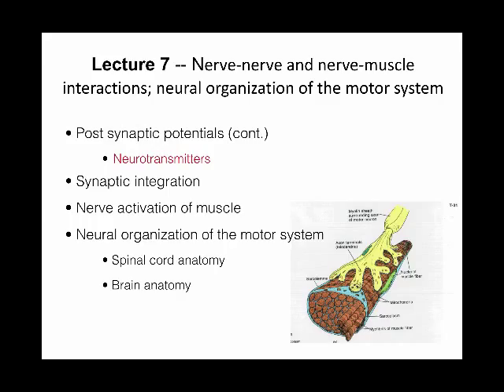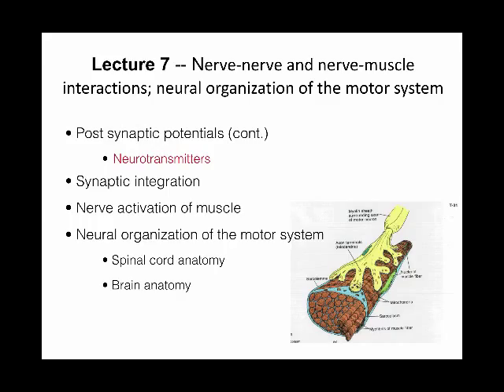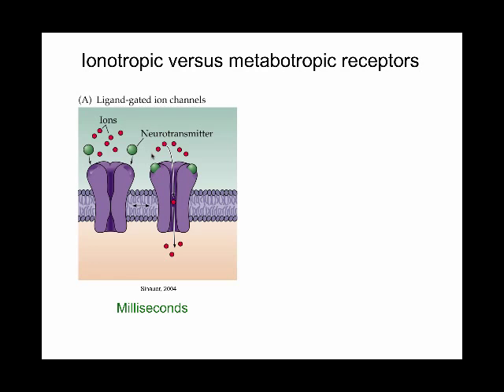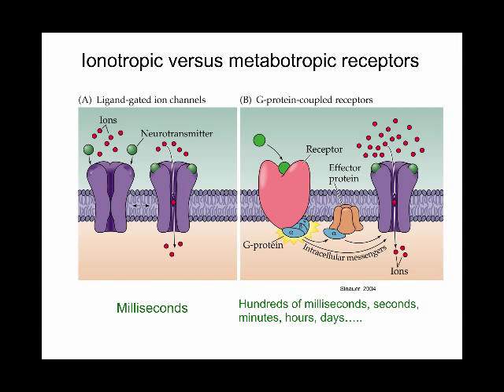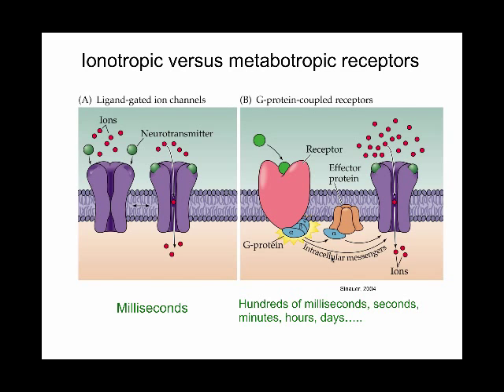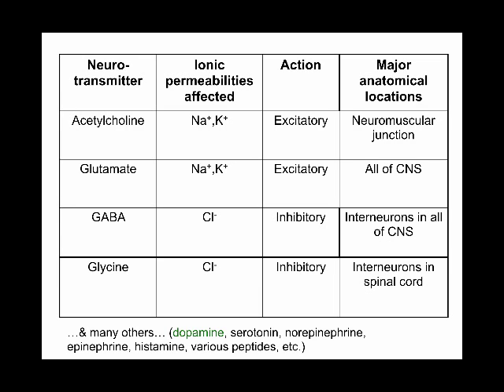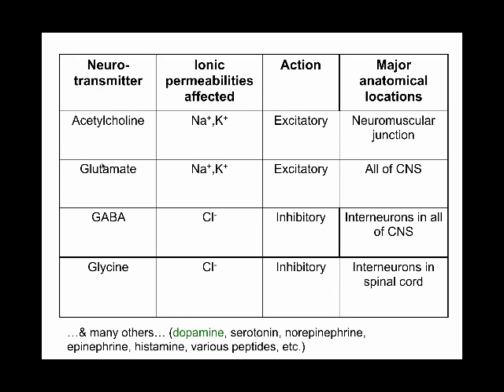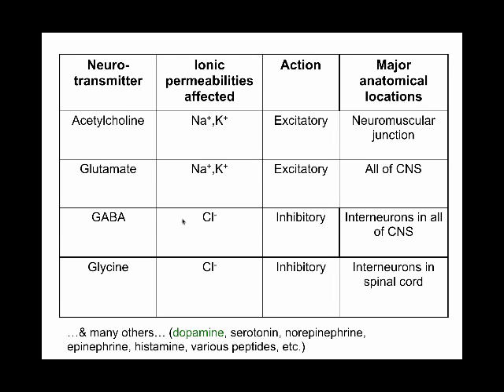Lecture 7 -- Neurotransmitters